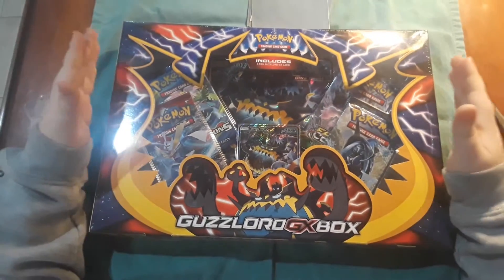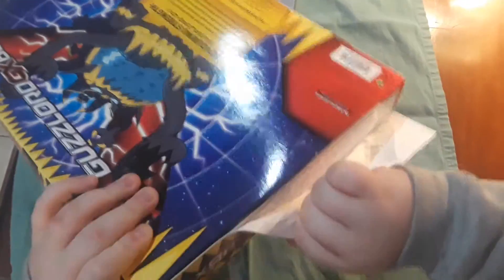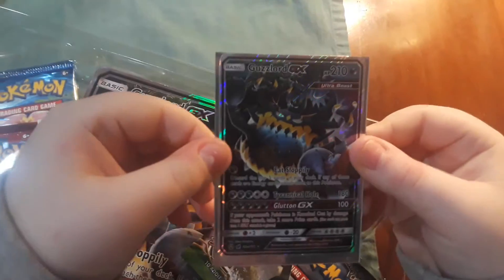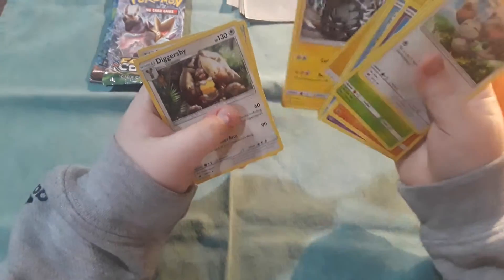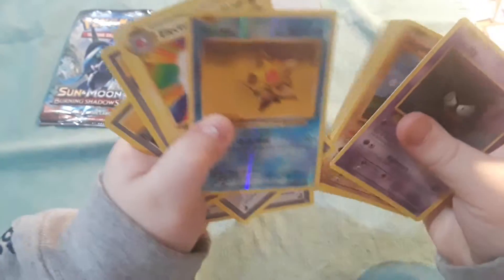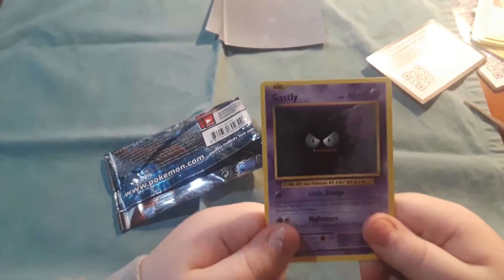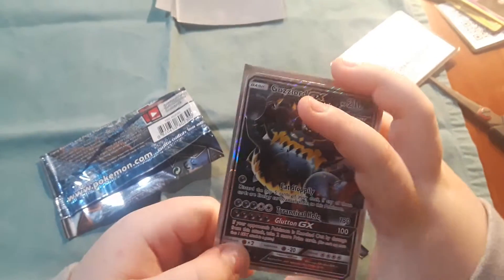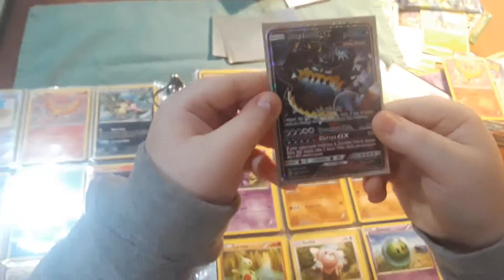GUZZLORD GX BOX OPENING/ AMAZING